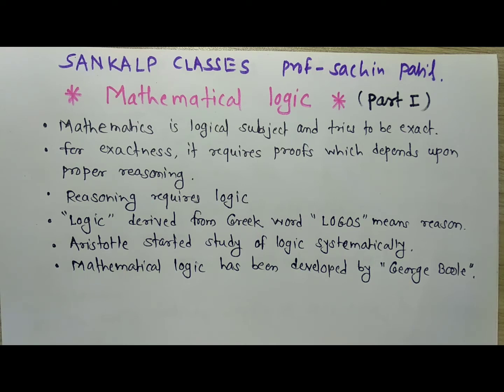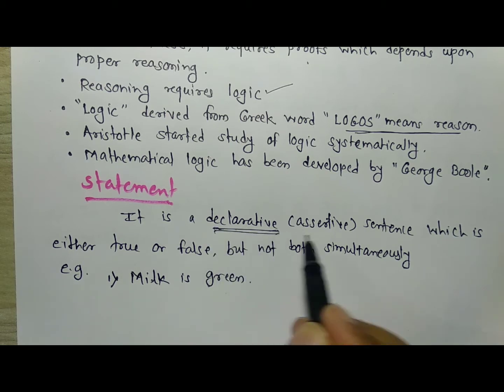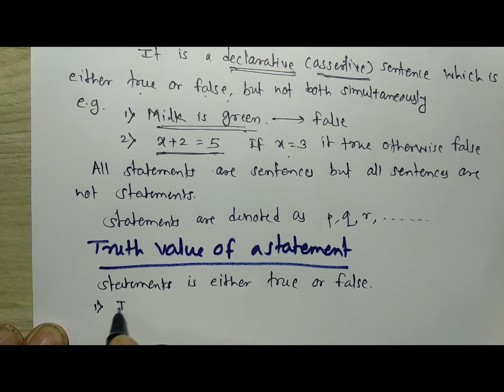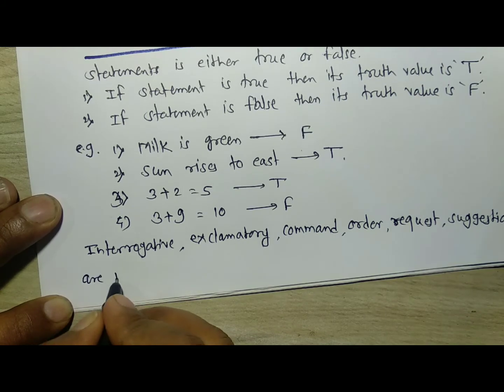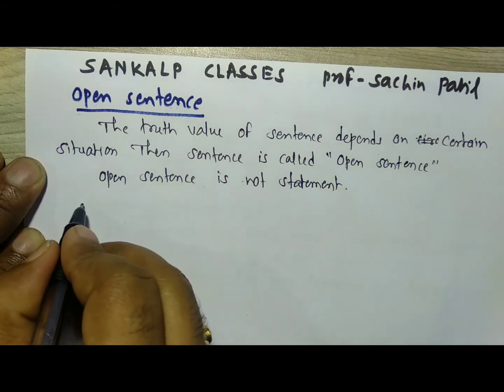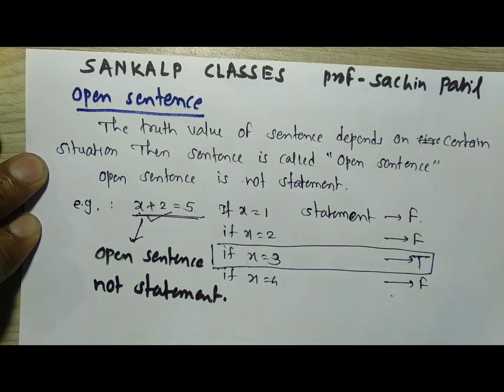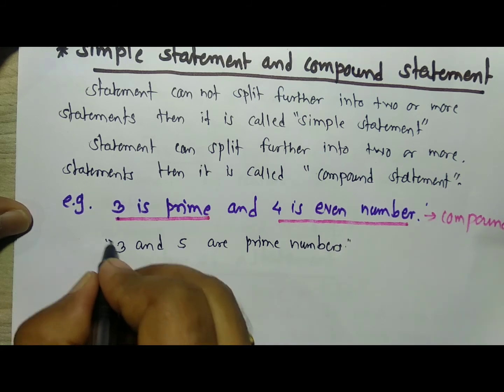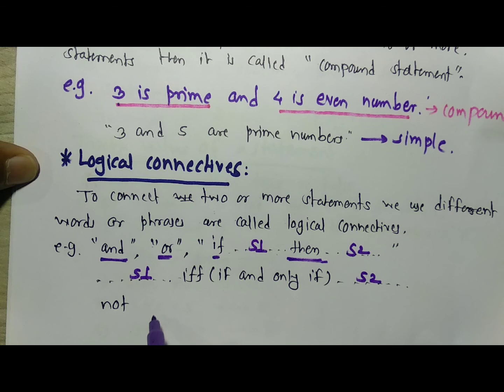Mathematical logic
This lecture gives complete knowledge of mathematical logic  for H.S.C. new syllabus of part 1